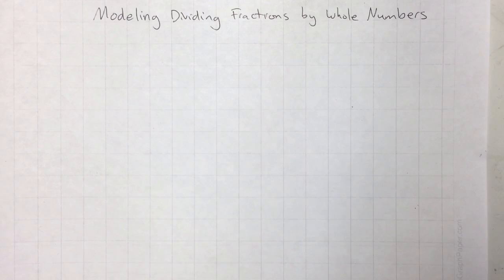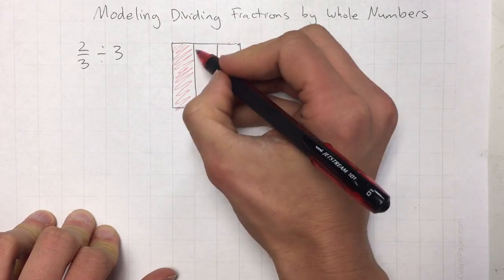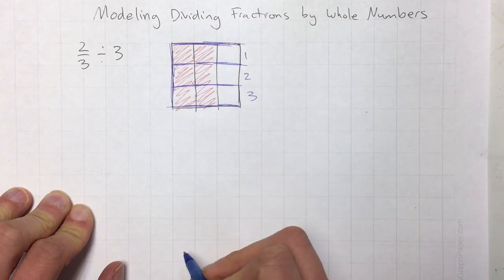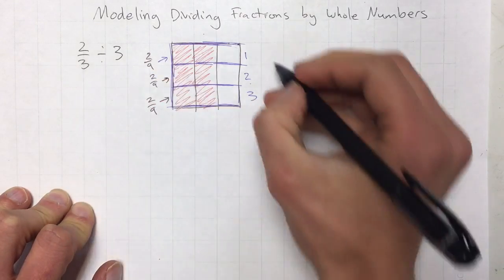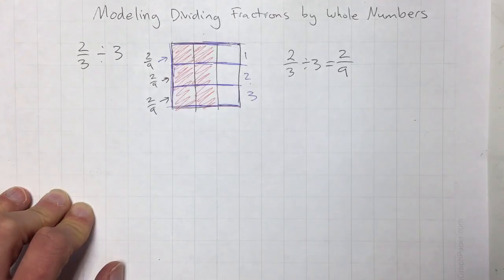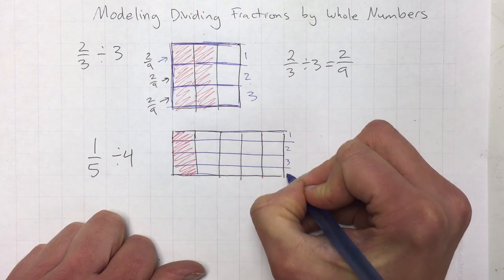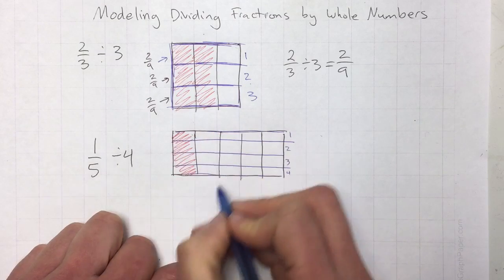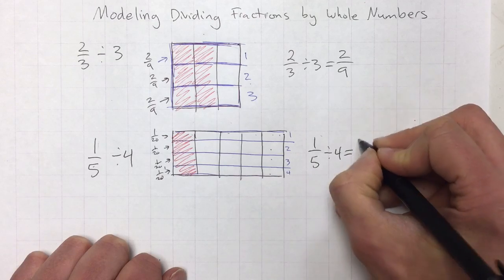Modeling Dividing Fractions by Whole Numbers